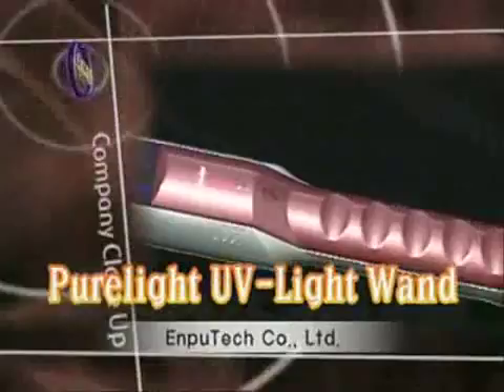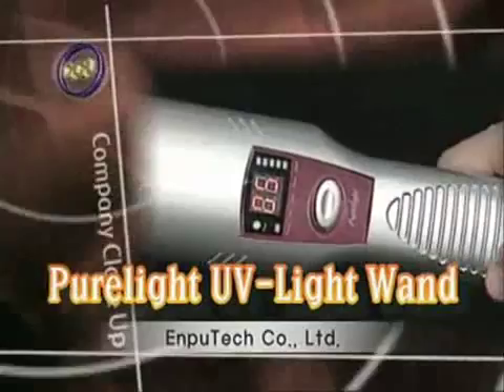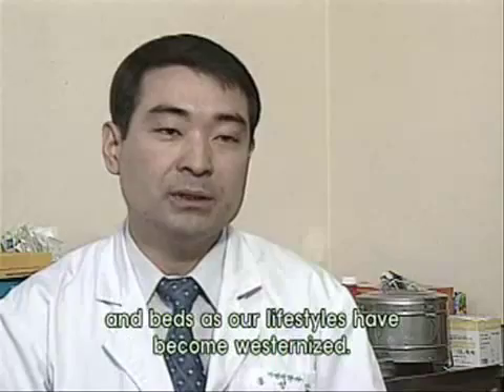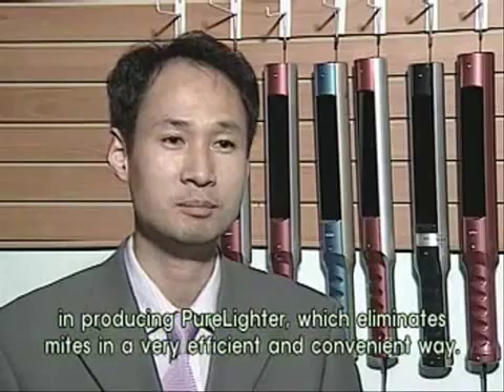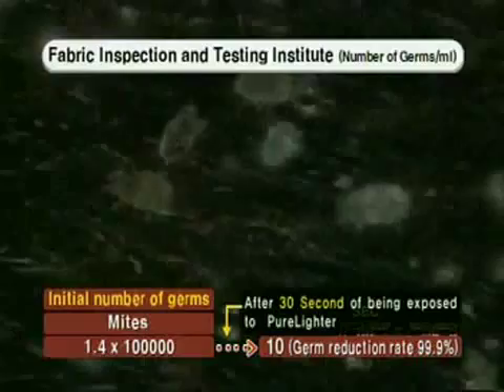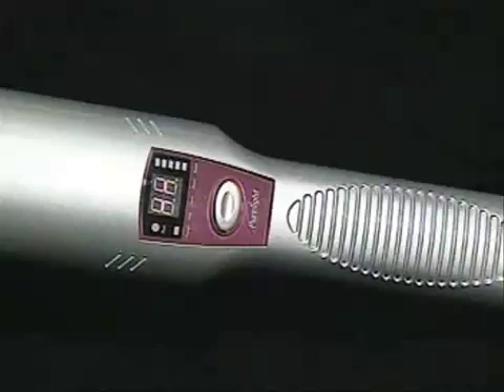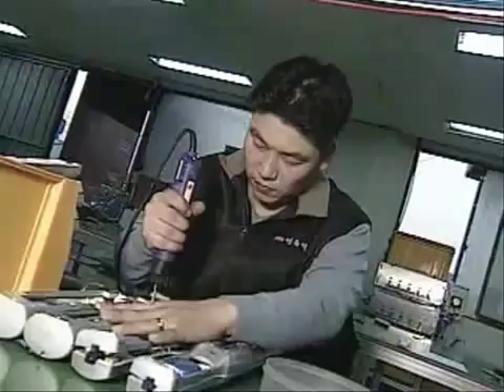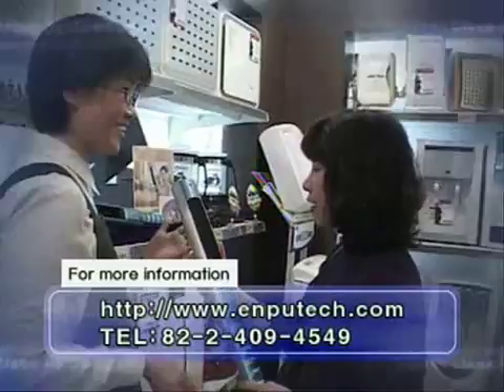Purelight can kill dustmites, germ, viruse, Mrsa